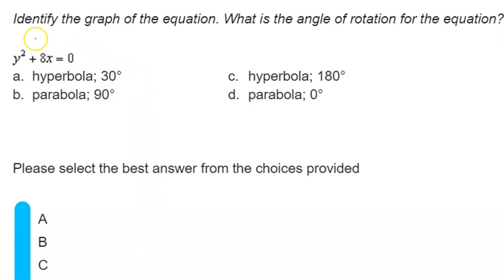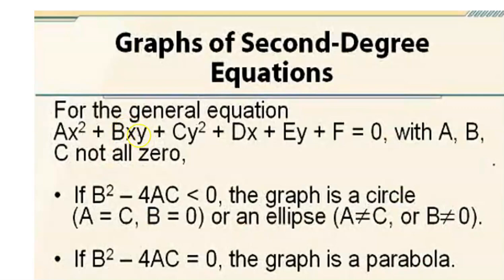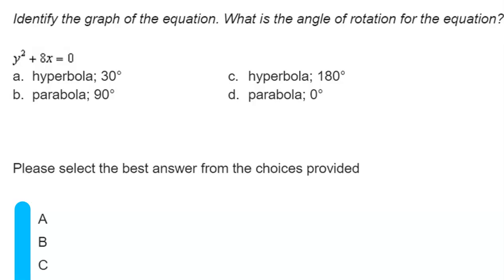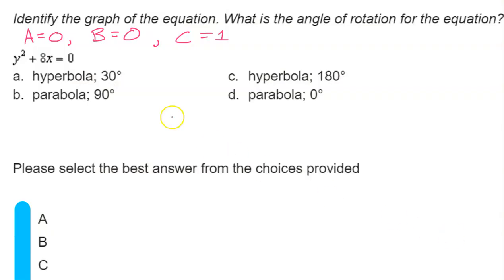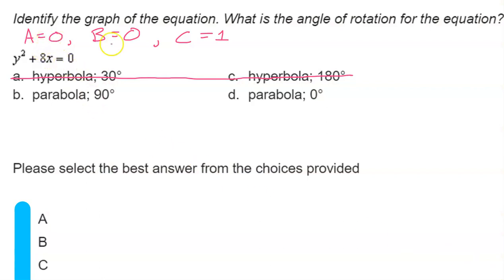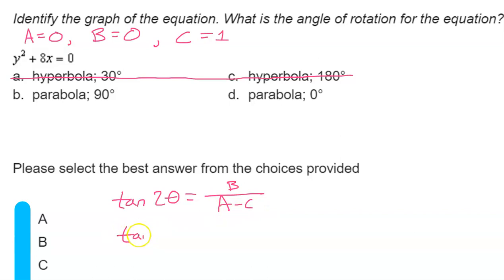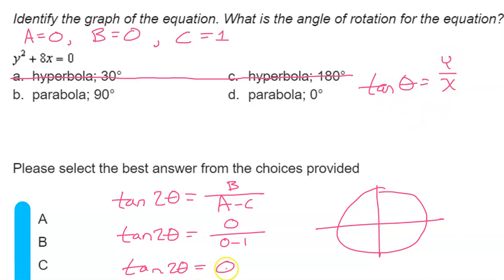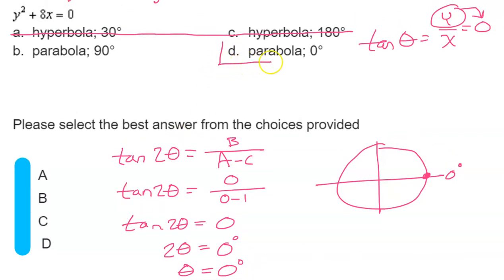Day 10 Review (30) Classify the Conic Equation and Find the Angle of Rotation